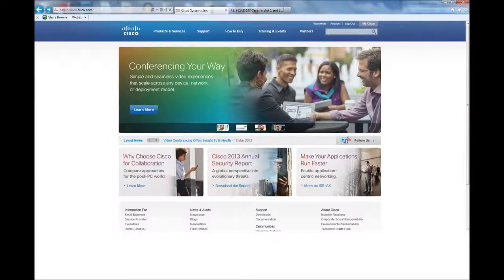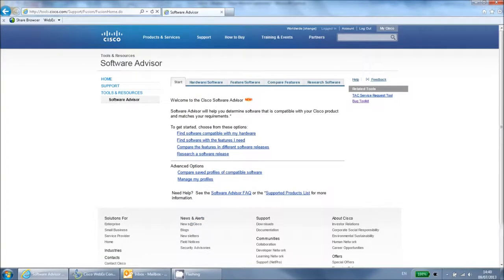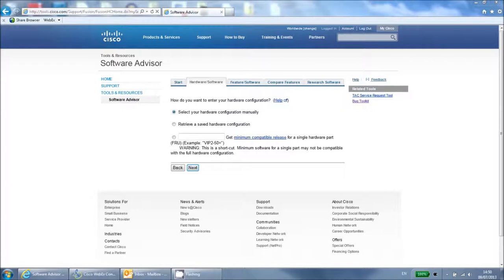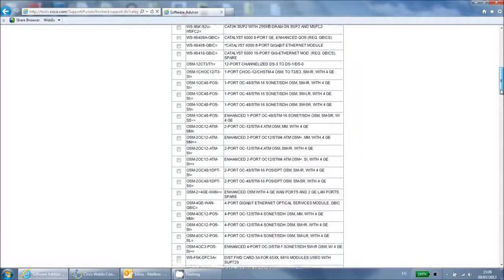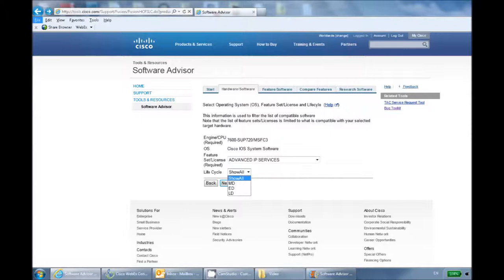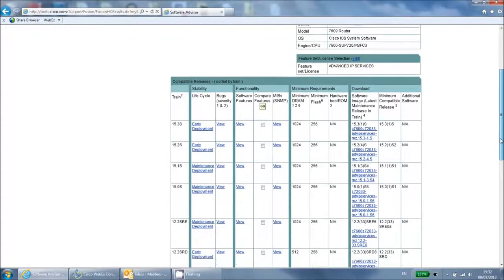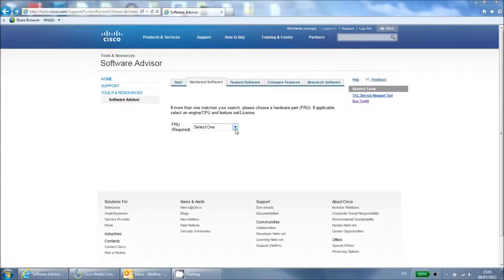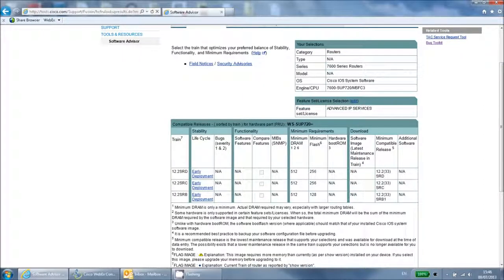Software Advisor Tool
Training Video on how to use the Software Advisor tool to find software versions that are compatible with specific Cisco hardware.